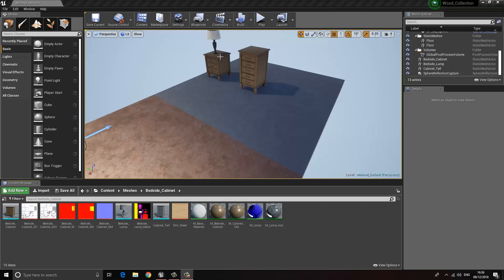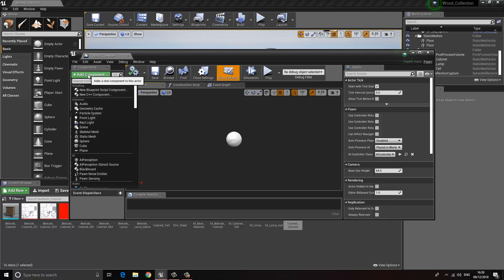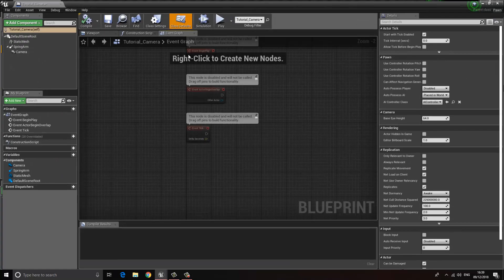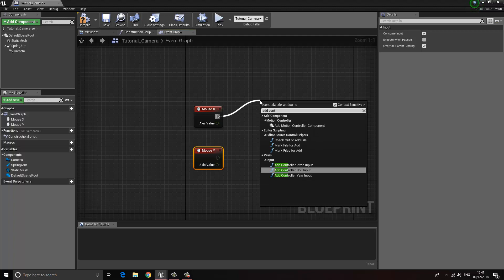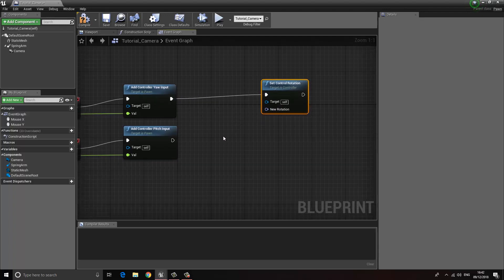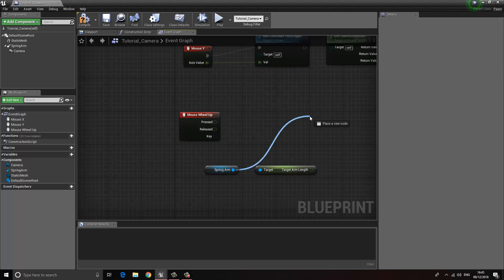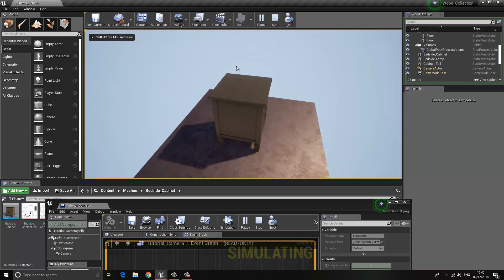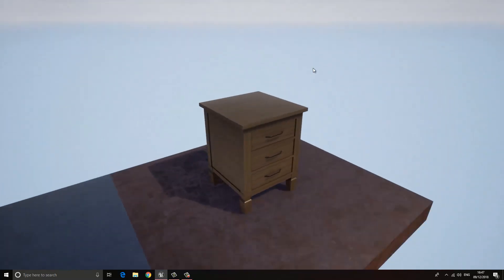UE4 Camera Rotation Bueprint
How to set the camera to rotate around an object and zoom, good for a custom camera setup for a third person game or if you want to show off a product being displayed in Unreal.